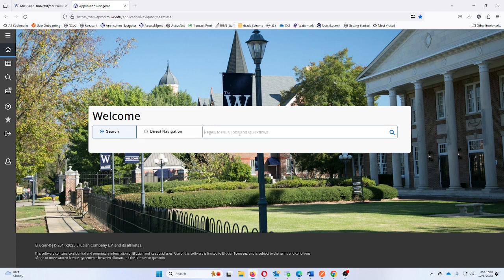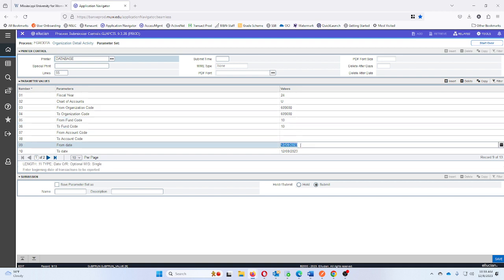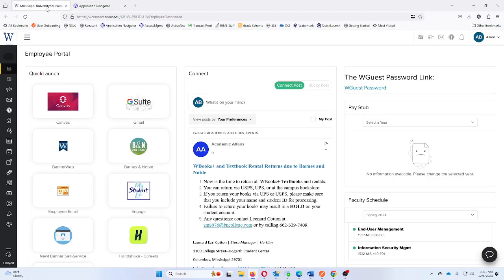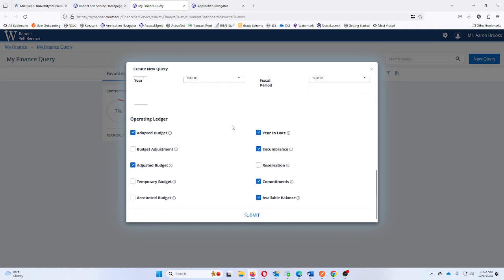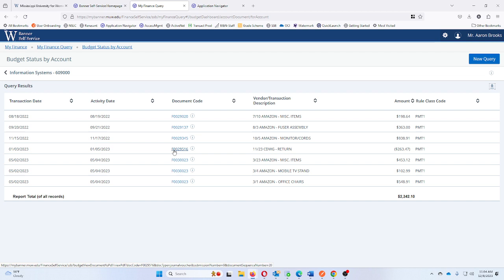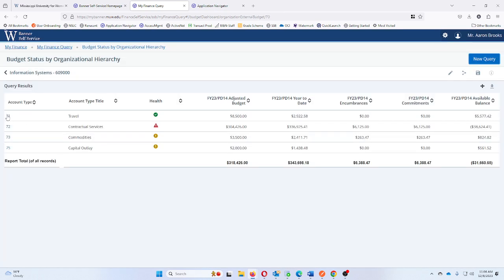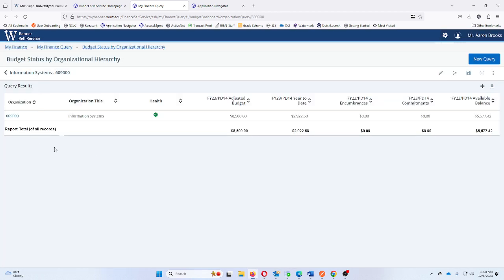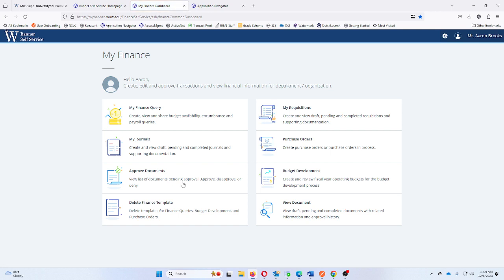Banner Self Service Focus Training Finance Reporting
This is a demonstration of using the MUW Banner Self-Service application to view Finance/Budget information as a budget Officer.